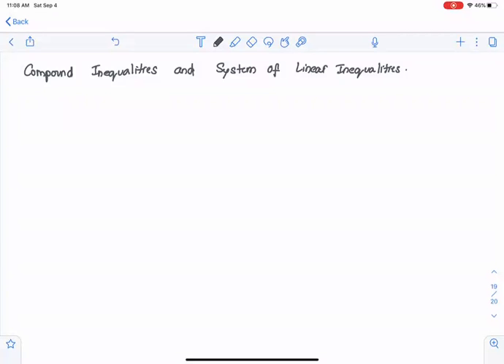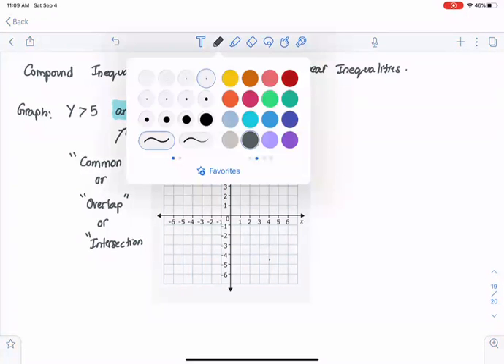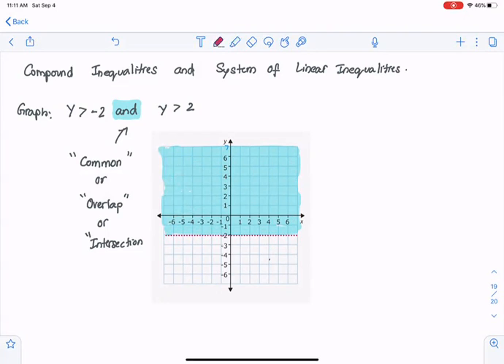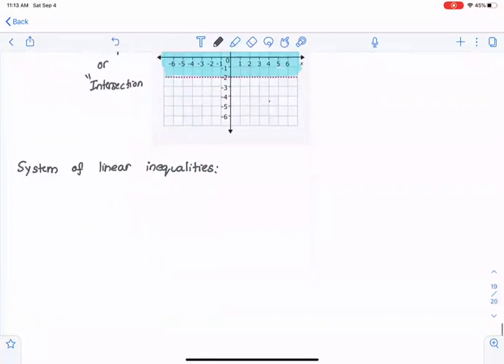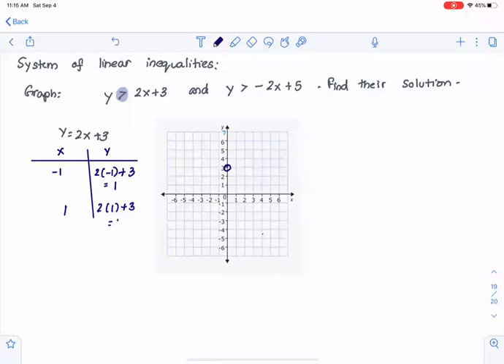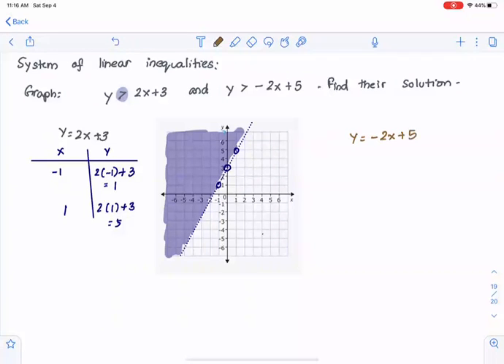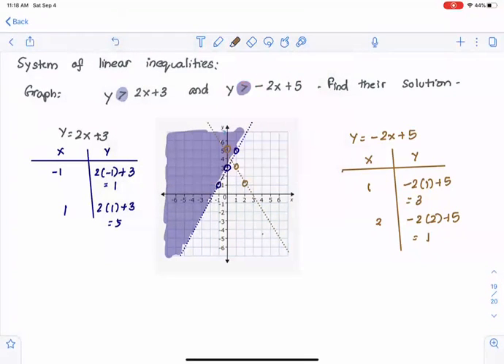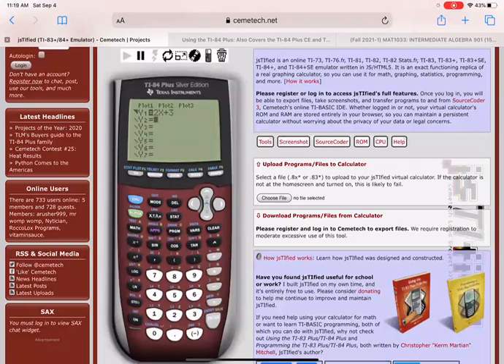Slope-Intercept Form of a Line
Examples on finding the slope intercept form of a line.